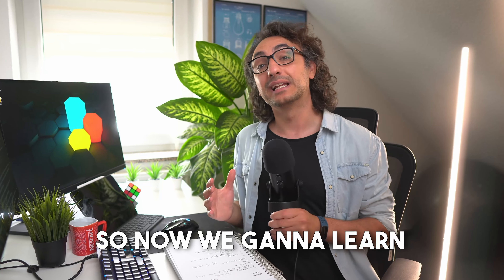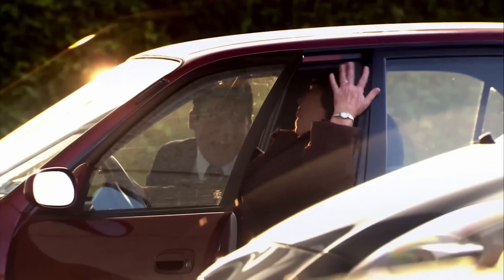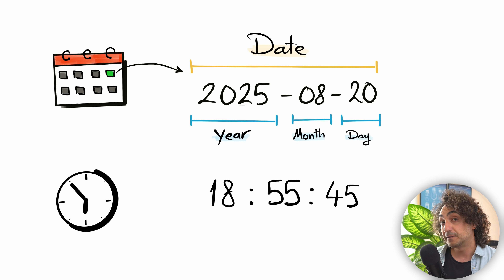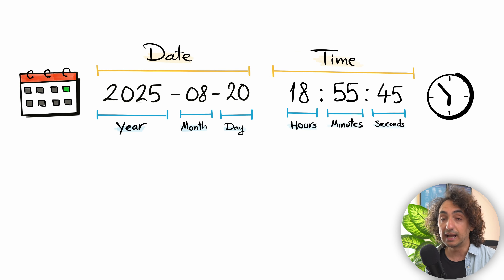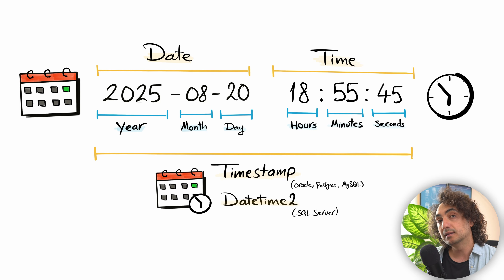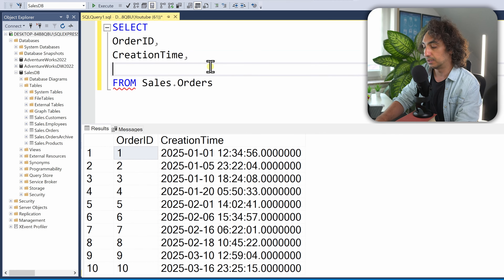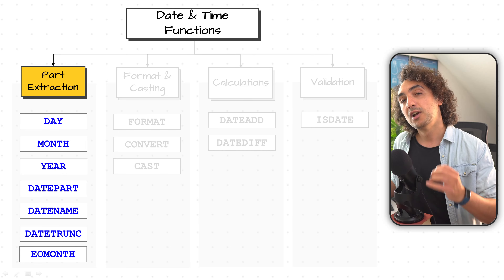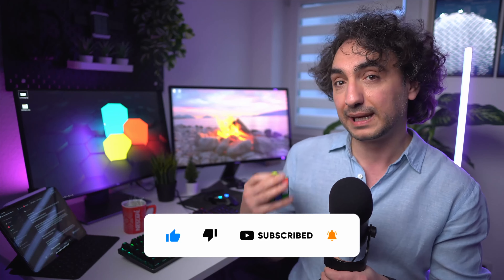SQL Date & Time Functions | Datepart, Datename, Datetrunc, Eomonth | SQL Course #11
⏱️ Timestamp
00:00 Intro
00:22 What is Date, Time, Timestamp?
03:57 Date & Time Values
06:28 Overview Date & Time Functions
09:07 DAY(), MONTH(), YEAR()
12:07 DATEPART()
18:00 DATENAME()
22:34 DATETRUNC()
30:45 EOMONTH()
34:16 Use Case: Data Aggregation
37:36 Use Case: Filtering Data
39:20 Functions Comparison
41:11 All Date Parts